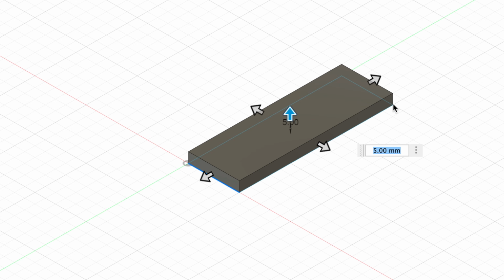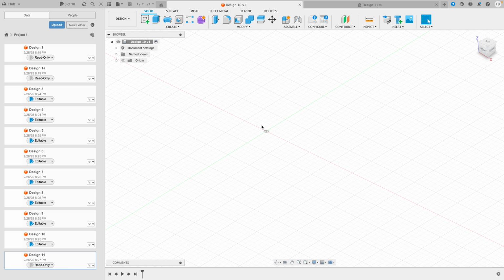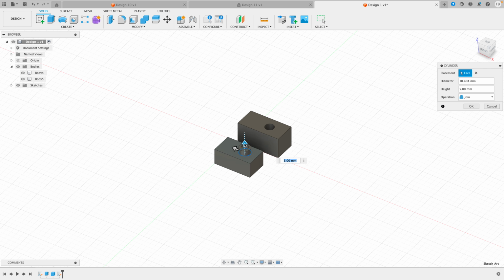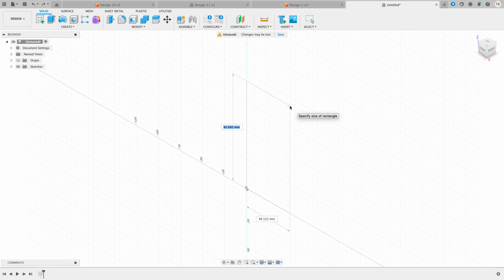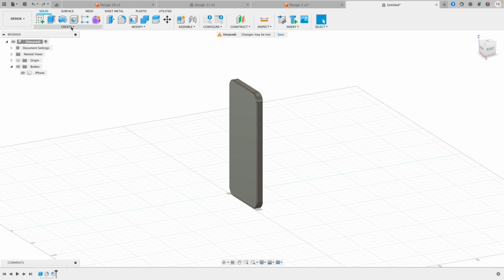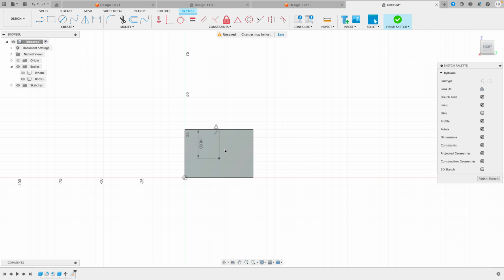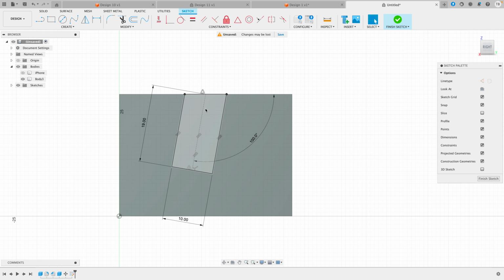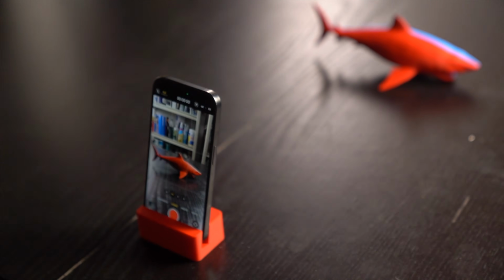Autodesk Fusion Beginners Guide (2025) + Example Project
Everything you need to know to get started designing your own things using Fusion 360, which is free for personal use, including a full example project for 3D printing. Jump start your learning with this complete guide to Fusion 360 and get to making your own stuff right away!

Course includes:
- Detailed, slower paced lessons covering all the most important tools.
- Example projects including motion assemblies
- Tips, tricks, and advanced features.

Timestamps:
00:00 - Intro
00:12 - Downloading Free Version of Fusion
00:57 - Save System / Saving Designs
03:37 - Example Project Intro
03:50 - Moving Around the Viewport
04:16 - 2 Ways to Approach Creating Objects
07:26 - Timeline Feature
08:25 - Object Tree
09:04 - Complete Example Project
10:06 - Digital Calipers
10:16 - Complete Example Project (cont.)
11:44 - Fusion 360 Masterclass Ad Break
12:03 - Complete Example Project (cont..)
14:30 - Move/Copy Tool
15:14 - Sketches and Constraints (long but important!)
20:20 - Parametric Sketch
20:44 - Extrude, Fillet, Chamfer
21:34 - Export as STL File
22:11 - Export, Slice, and Print
22:20 - Results and Thank You